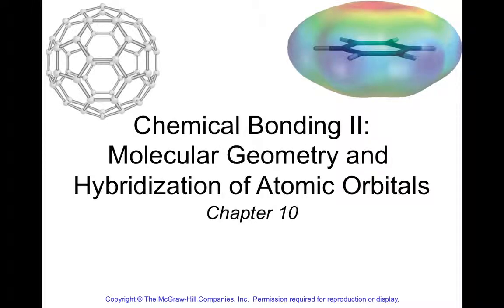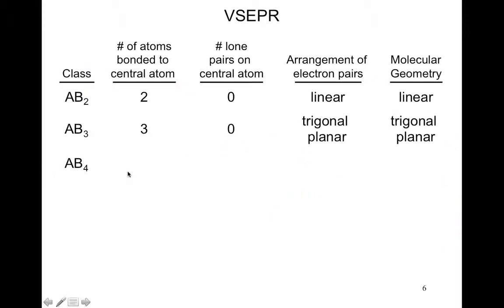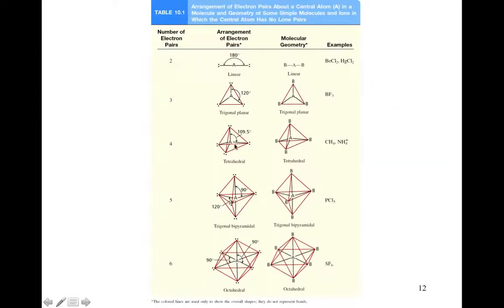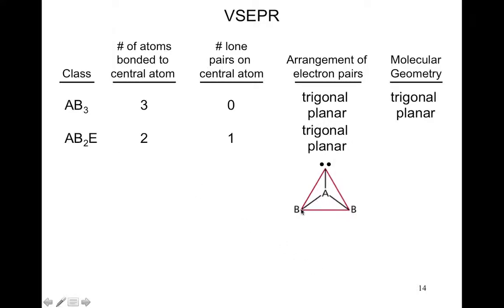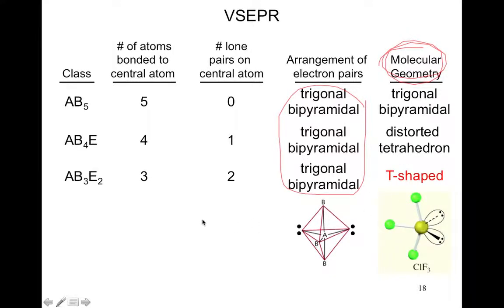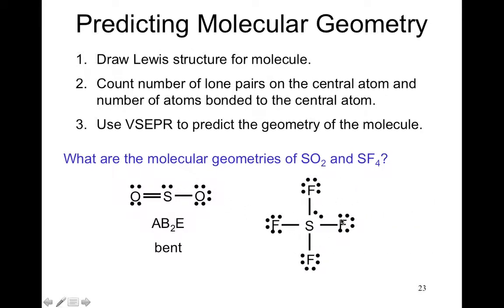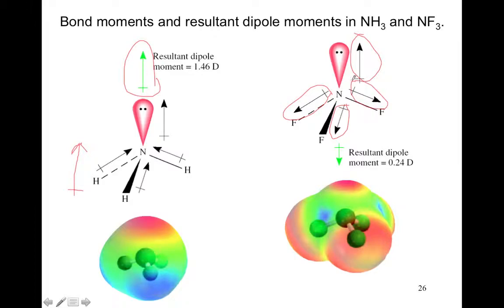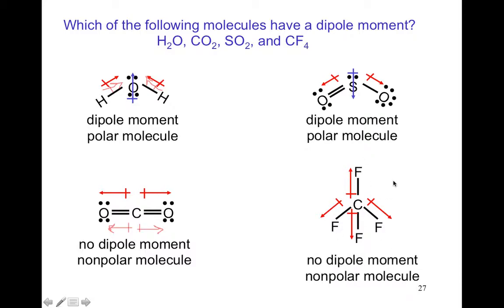Video 10 1